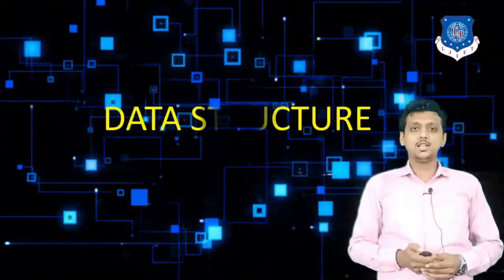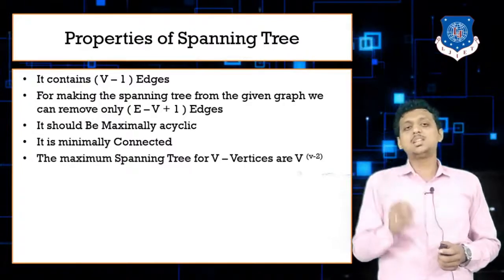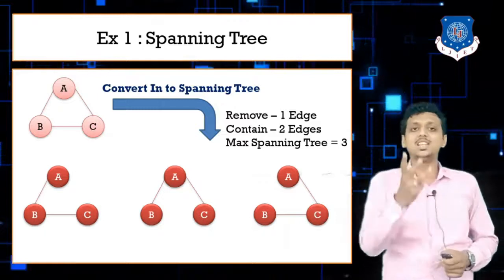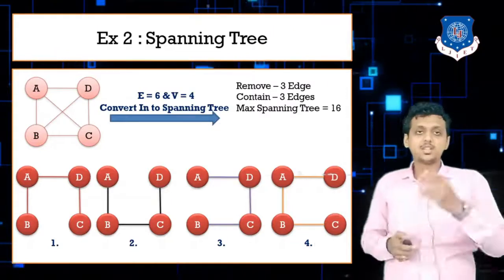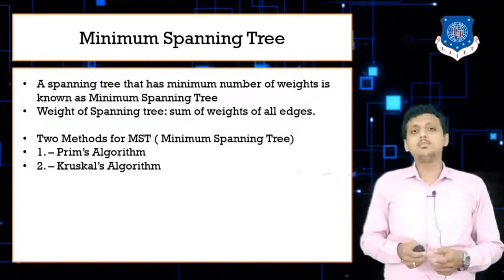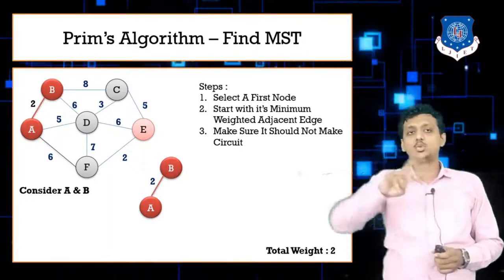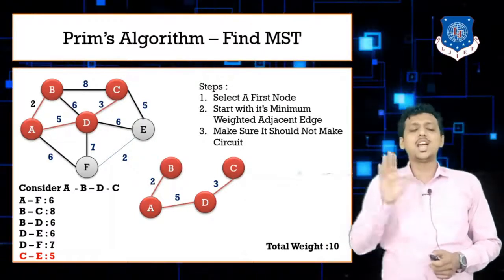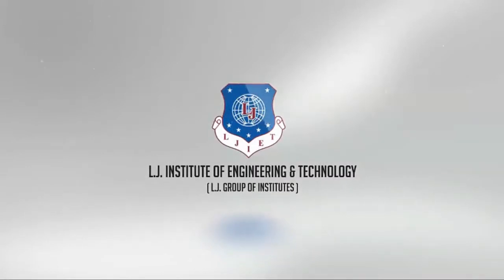Lec_59-Spanning Tree Properties MST & Prims Algorithm | Data Structures | Computer Engineering